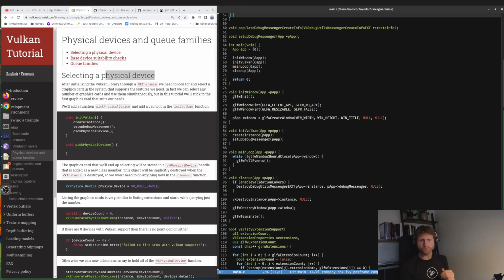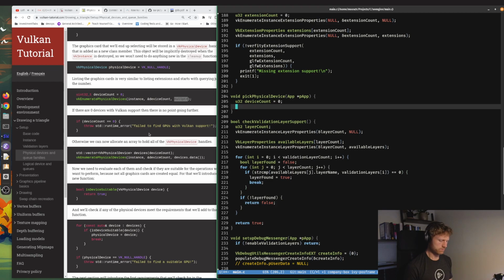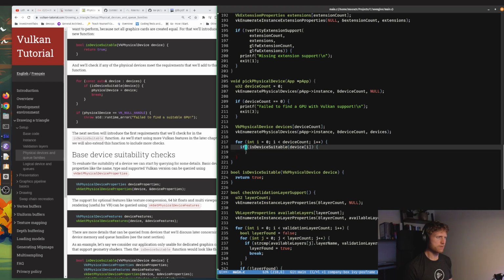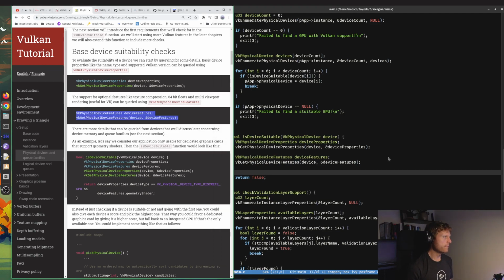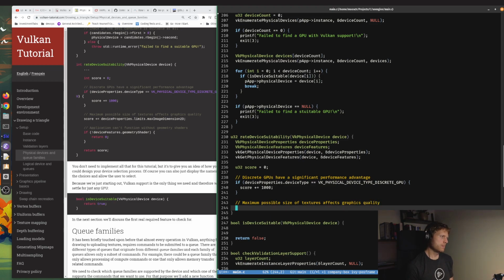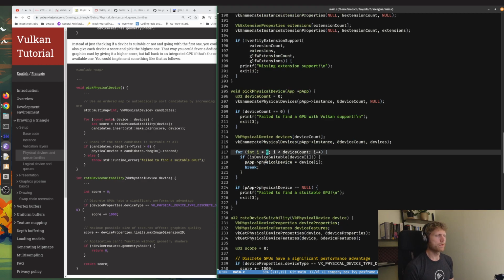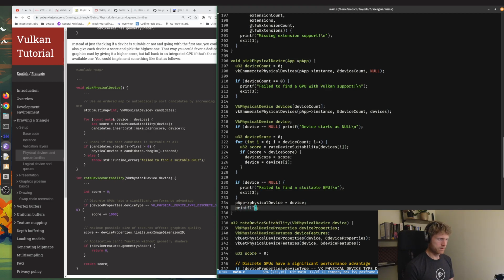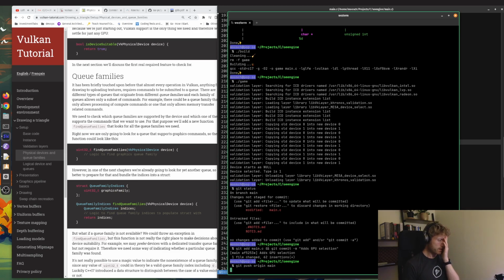006 - GPU Selection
Detecting, scoring and selecting a Physical Device (GPU).